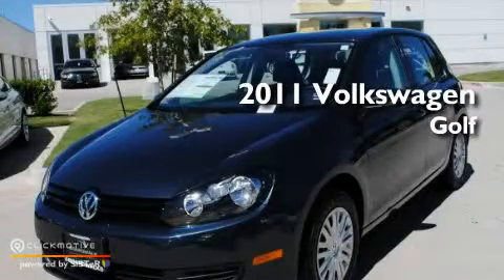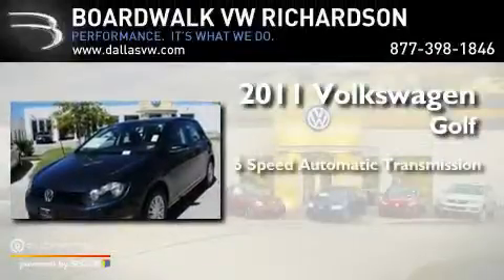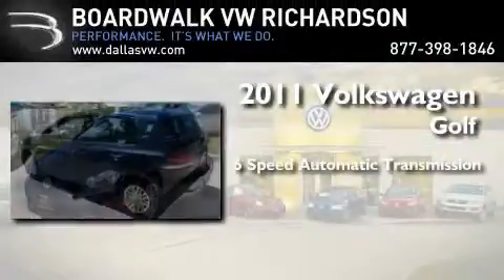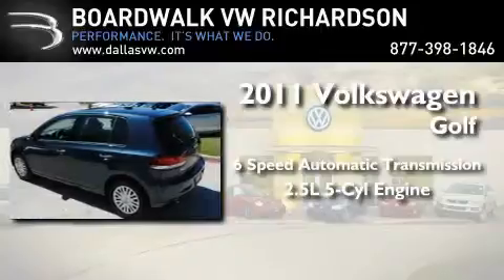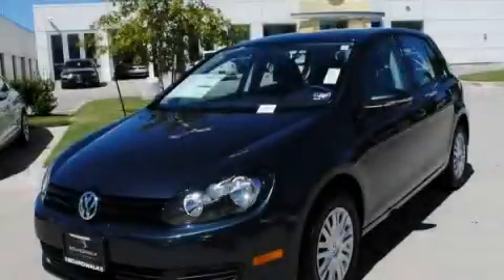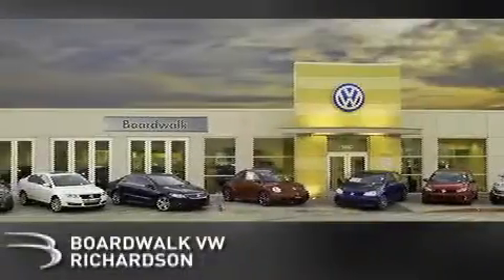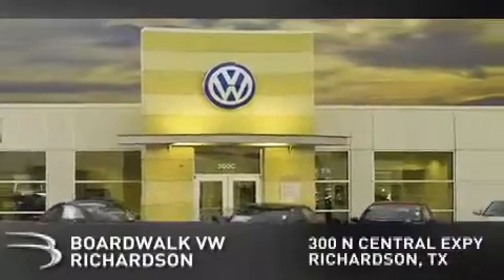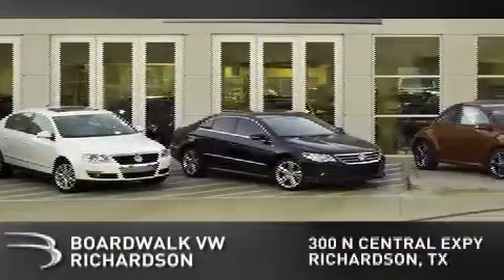2011 Volkswagen Golf Richardson TX 75080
Year: 2011
 Make: Volkswagen
 Model: Golf
 Engine: Gas I5 2.5L/151
 Trans.: Automatic
 Exterior: Blue Graphite Metallic
 Miles: 5
 Interior: Titan Blk Cloth
 Stock: 11R005

 2011 Volkswagen Golf Richardson TX